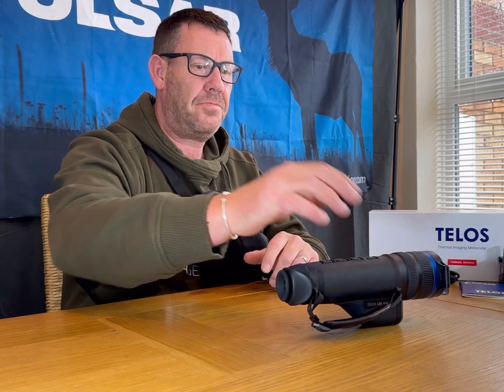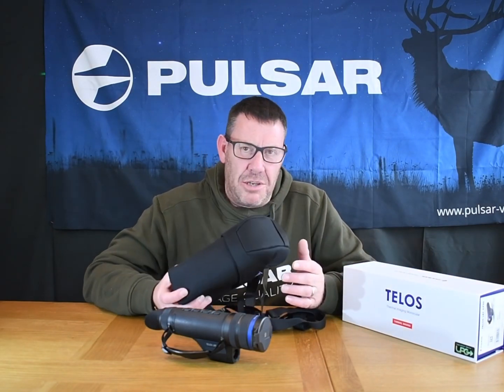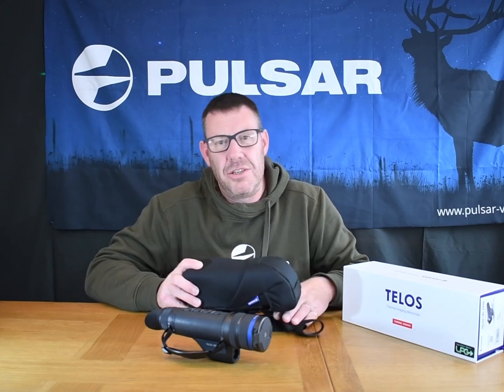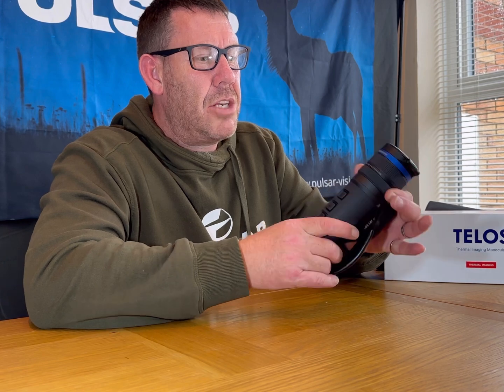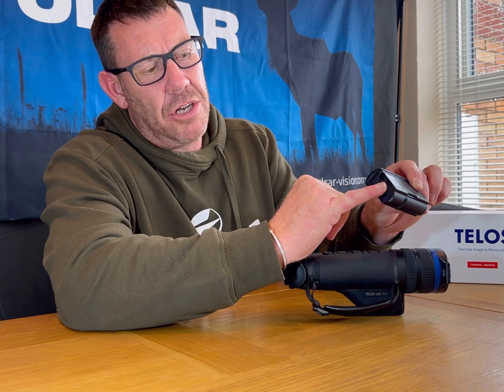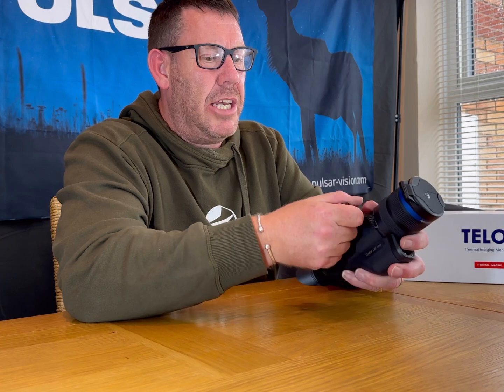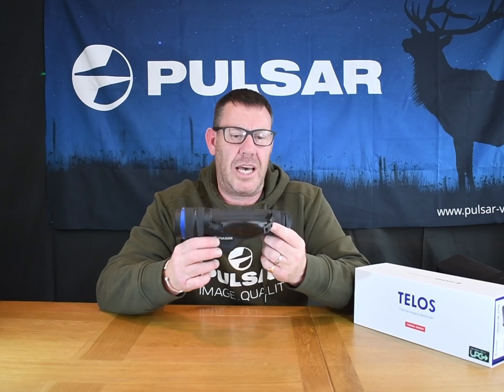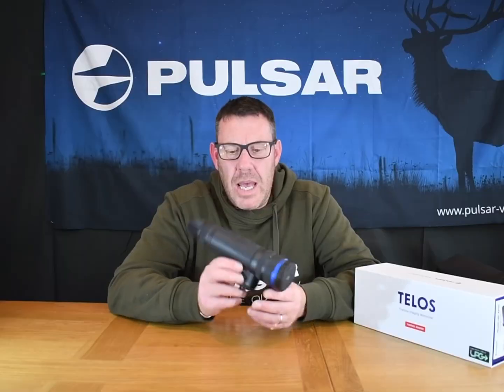bring to you the Telos unboxing & specs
This is a video by Country Sports Media to show what you get in the box & specifications of Pulsar Telos.

The Pulsar TelosXP50lrf is an advanced thermal imaging riflescope designed for hunting, security, and law enforcement applications. It boasts a range of impressive features, including a 640x480 thermal sensor that offers excellent image quality even in total darkness, an integrated laser rangefinder for accurate targeting at long ranges, and a high-resolution AMOLED display that provides bright and detailed images even in challenging conditions.

Here are some key specifications for the Pulsar TelosXP50lrf:

| Specification

| Sensor resolution | 640x480 |
| Frame rate | 50 Hz |
| Objective lens | F50/1.2 |
| Magnification | 2-16x |
| Eye relief | 50 mm |
| Field of view | 12.4 degrees |
| Detection range | 1800 m |
| Diopter adjustment | +/- 5 |
| Rangefinder | Integrated laser |
| Display | AMOLED 1024x768 |

The Pulsar TelosXP50lrf is a highly capable thermal monocular that is ideal for hunting and tactical applications. Whether you're stalking prey in the dark or engaging targets at long range, this sophisticated device is sure to impress.